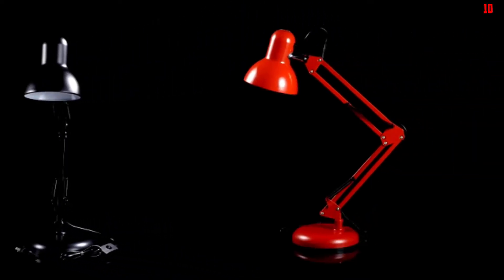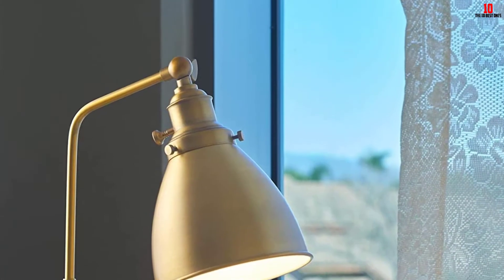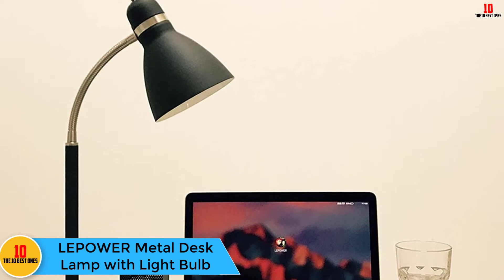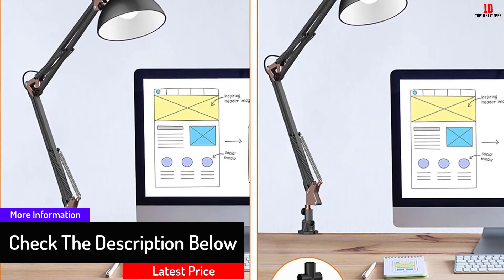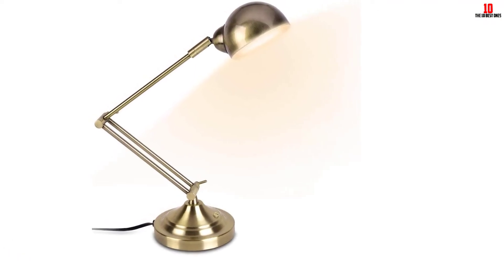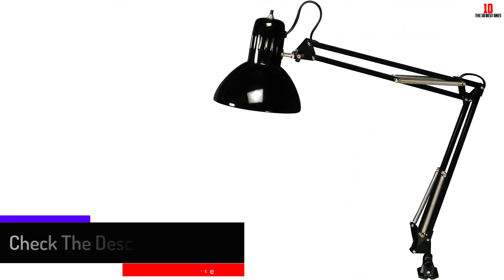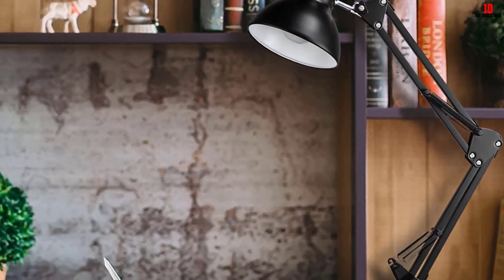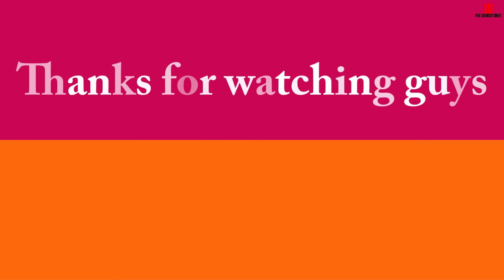✅ Top 10 Best Desk Lamp with Light Bulb in 2024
✅10. Kira Home Remy Desk Table Lamp with Light Bulb.

✅9.  Neatfi XL LED Task Lamp.

✅8. LEPOWER Metal Desk Lamp with Light Bulb.

✅7.  LEPOWER Metal Desk Lamp.

✅6.  Amazon Brand – Rivet Caden Desk Lamp.

✅5. SUNLLIPE Desk Lamp – 7W Desktop Light.

✅4. Studio Designs Swing Arm Lamp with Light Bulb.

✅3. ToJane Swing Arm Desk Lamp.

✅2. TORCHSTAR Metal Swing Arm Desk Lamp.

✅1. Globe Electric Architect Desk Lamp.